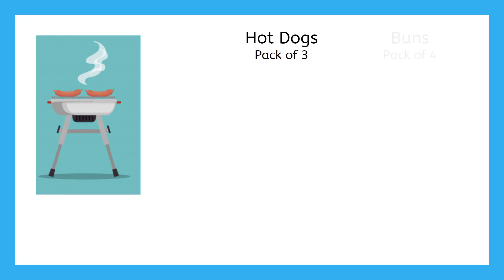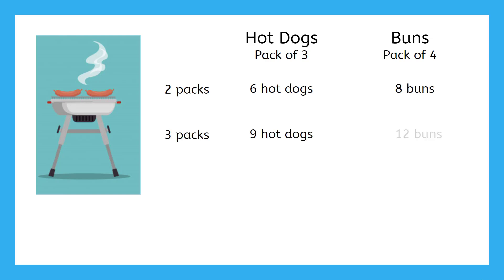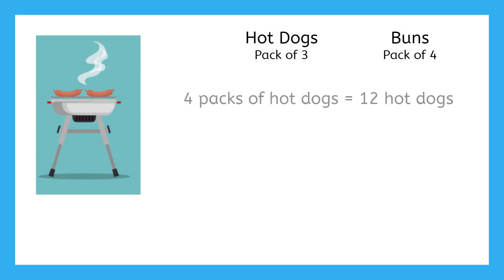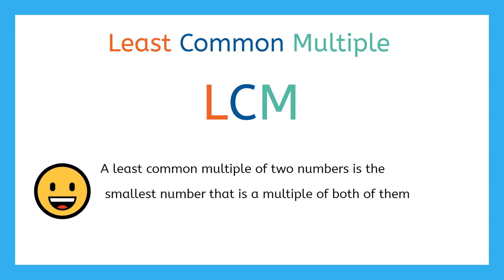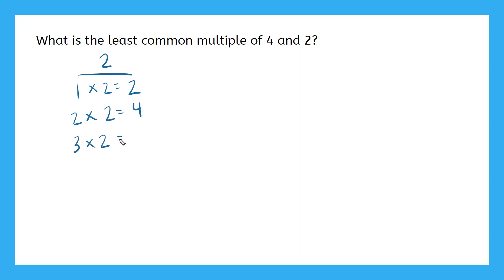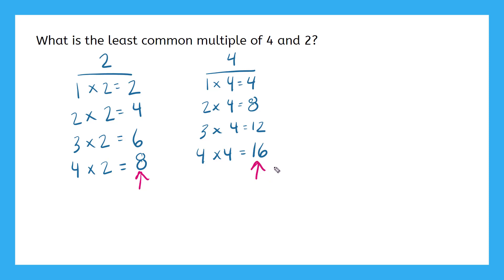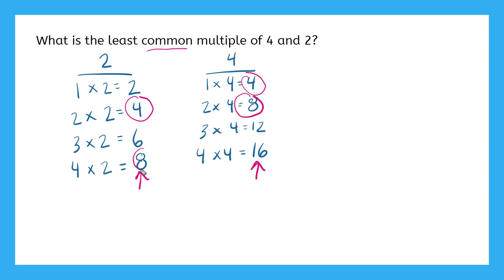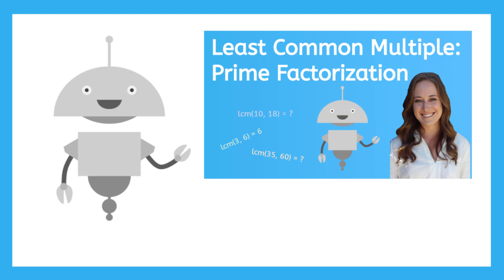Introduction to Least Common Multiple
In this video, we will give you an introduction to least common multiples!